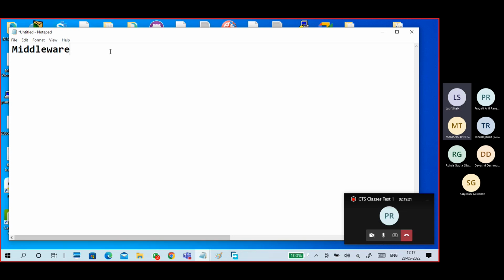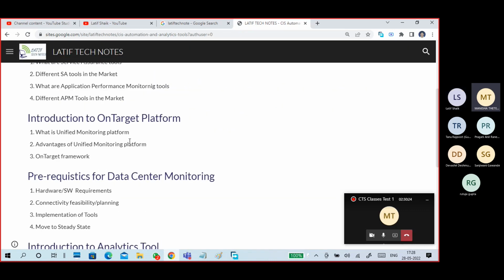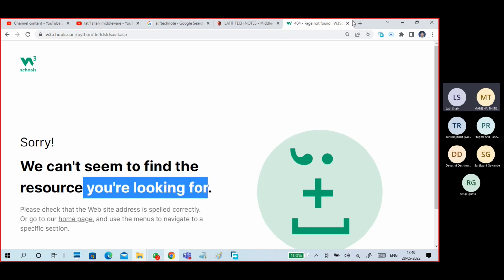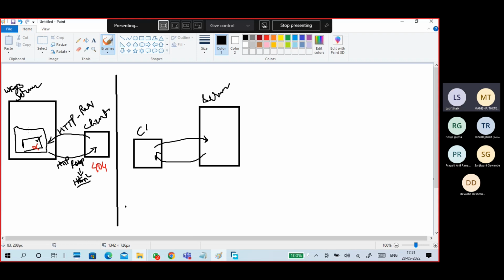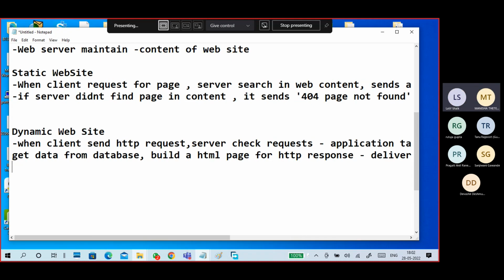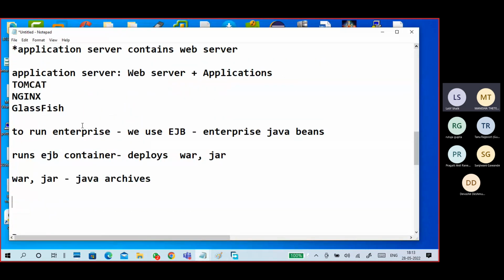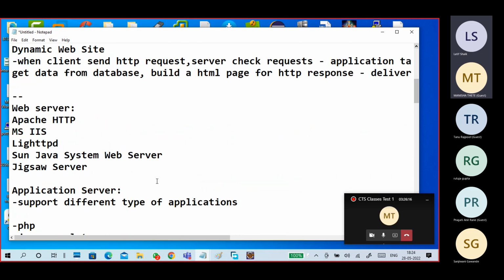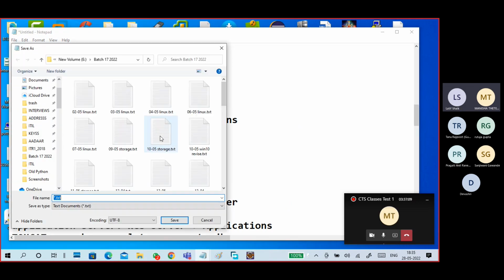(B17) Middleware - Web Server , Application Server, Database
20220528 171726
Middleware

1. Web Servers
2. Application servers
3. Database Servers
4. DB Connector

Web Servers:
-Provide web services
-Client 'Request' for Web page/content - Server Send 'Response' to client
-Web server maintain -content of web site

Static WebSite
-When client request for page , server search in web content, sends as respose to client in html format
-if server didnt find page in content , it sends '404 page not found' error

Dynamic Web Site
-when client send http request,server check requests - application take inputs from request, process it
get data from database, build a html page for http response - deliver to client
http method:
GET
POST
PUT
HEAD
DELETE
PATCH
OPTIONS
CONNECT
TRACE

GET - to get infromation from server

POST - to submit infromation to server

Web server:
Apache HTTP
MS IIS
Lighttpd
Sun Java System Web Server
Jigsaw Server

Application Server:
-support different type of applications

-php
-java servlet
-python
-ms asp.net,c#.net
*application server contains web server

application server: Web server + Applications
TOMCAT  -- php, servlets.. -- not ejb
NGINX
GlassFish
to run enterprise - we use EJB - enterprise java beans

runs ejb container- deploys  war, jar

war, jar - java archives

to run ejbs,

oracle weblogic server
ibm websphere
redhat jboss/wildfly

Programs:
fornt end technology: web server
html
css
javascript

Server/application: middleware
php
Java Servlets
ejb
java
python

Backend: database
oracle db
mysql
mariadb
postgresql

connecting App to DB

JDBC - java database connector - connect java app to db
ODBC
Connect/J
Python - MySql connecter
API - Application program interface

REST API, SOAP, JSON, YMAL..